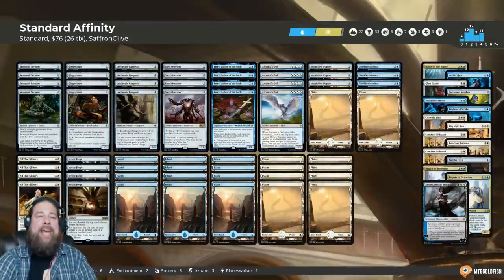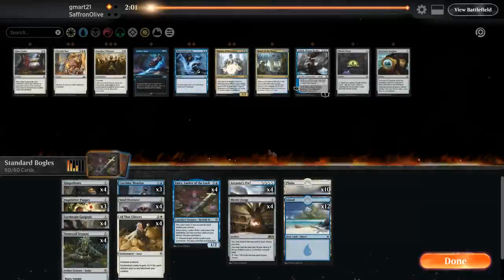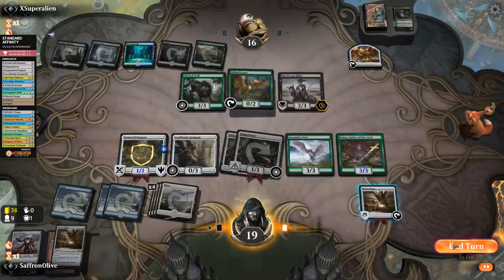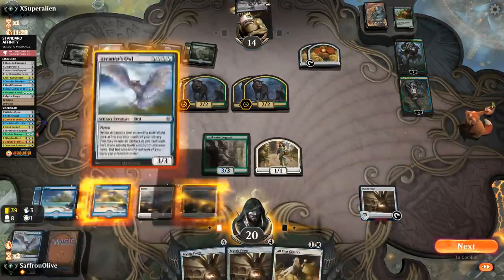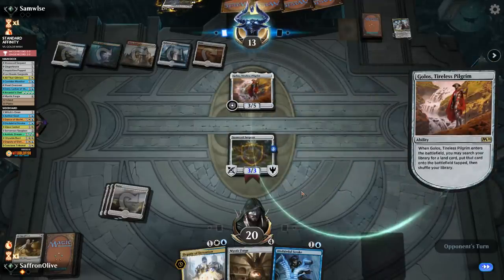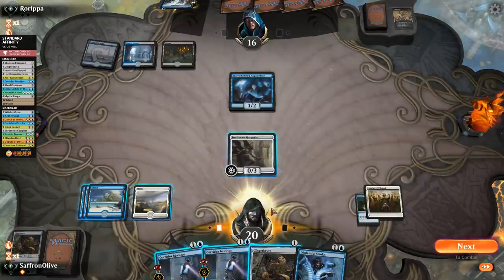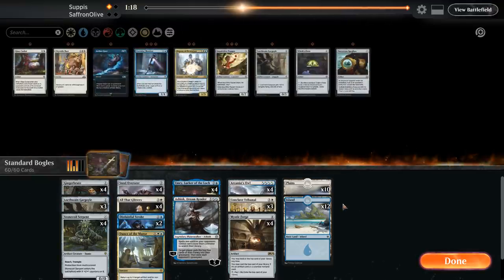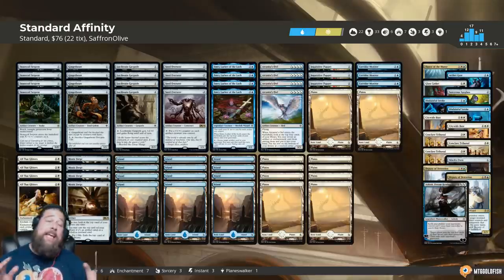Budget Magic: $77 Standard Affinity (Standard, Magic Arena)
Can the combo of Steel Overseer and All that Glimmers allow for a port of Affinity to Standard? Let's see!

Match 1: 10:05
Match 2: 23:12
Match 3: 49:01
Match 4: 1:10:06
Match 5: 1:22:53